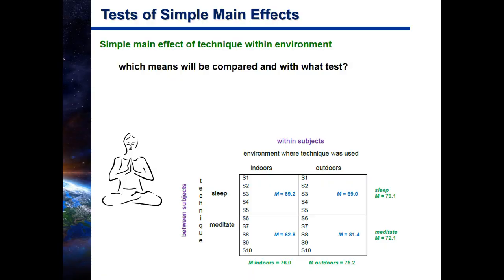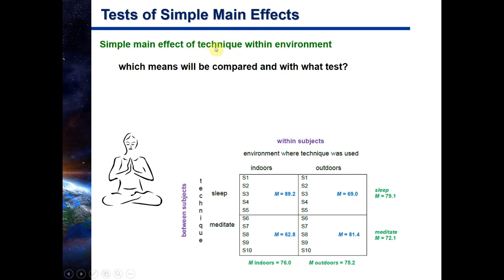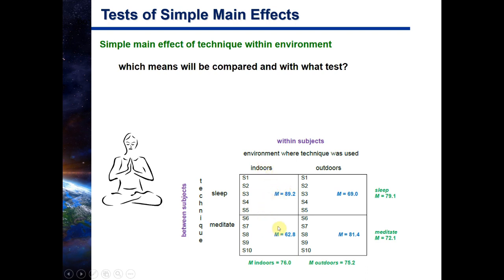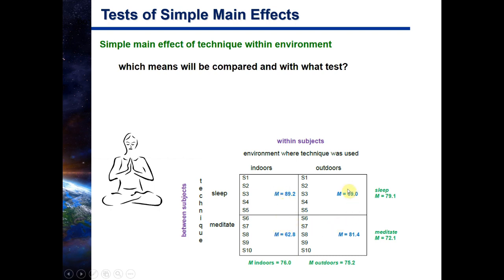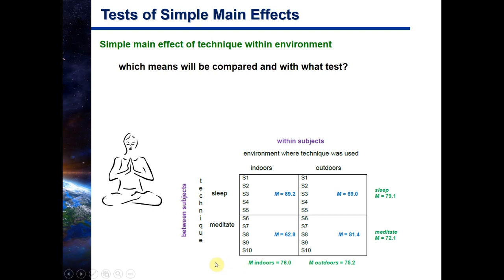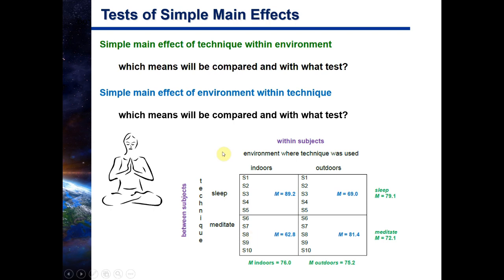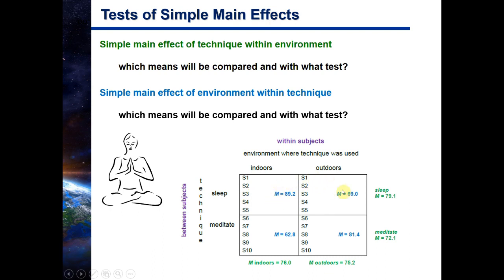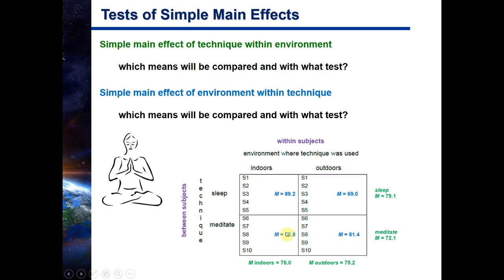20. Test of SMEs for a two way mixed ANOVA